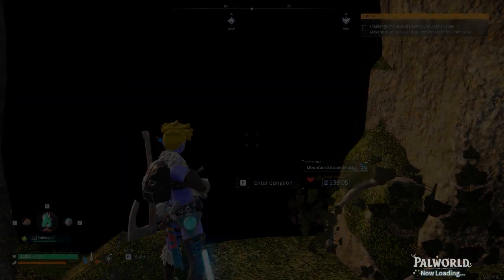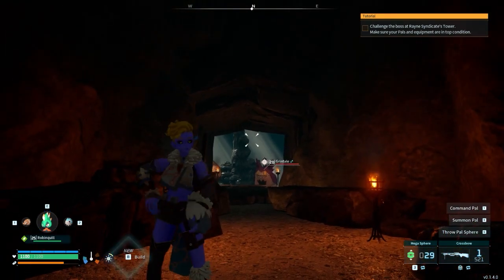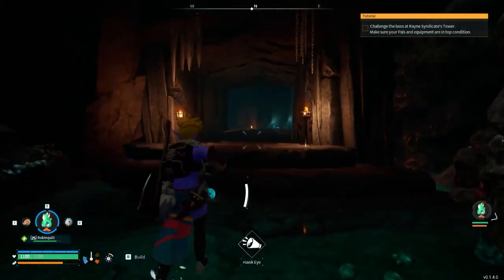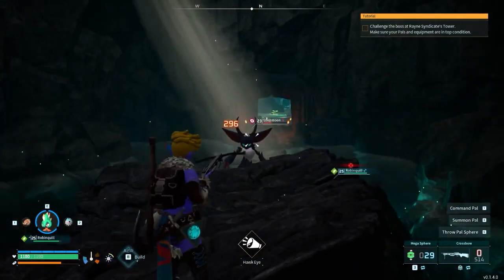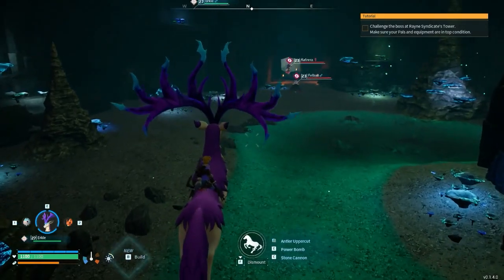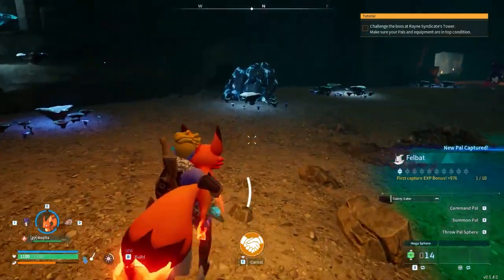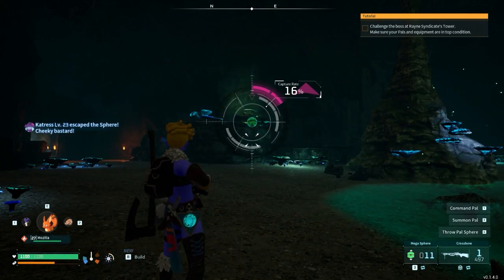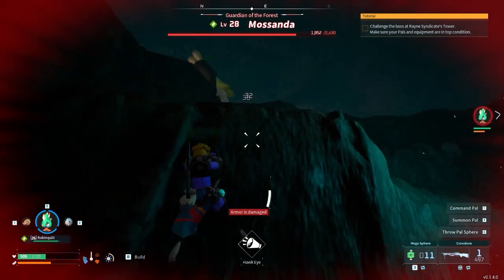Dungeon Diving Pandamonium! Mossanda Time? [Palworld 0.1.4.1]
Mid tier dungeons are awesome! They're full of a ton of new things and the bosses are real powerful. Will I succeed at catching the boss at the end? Lets find out together! :D